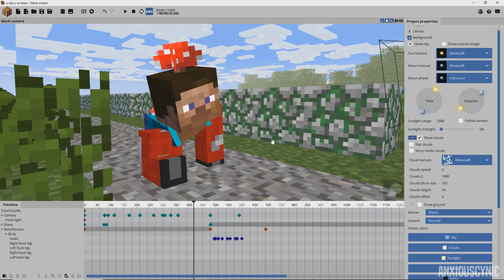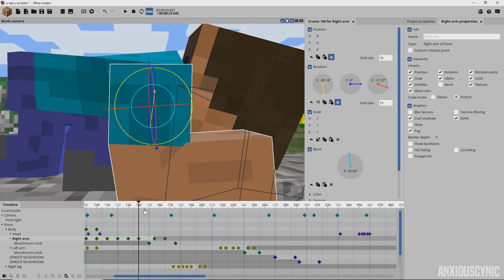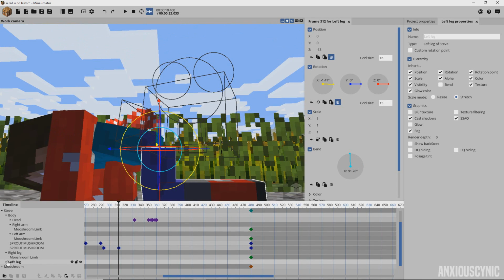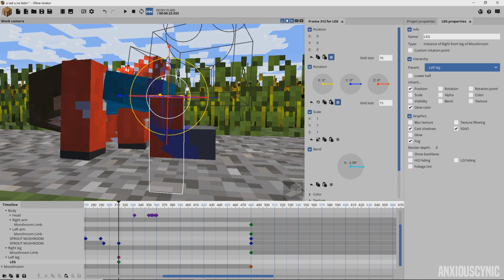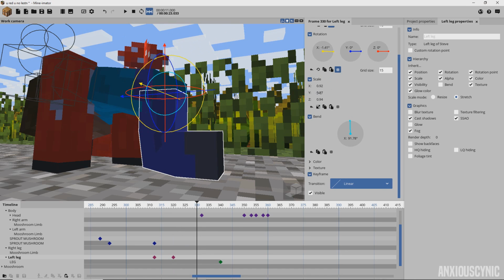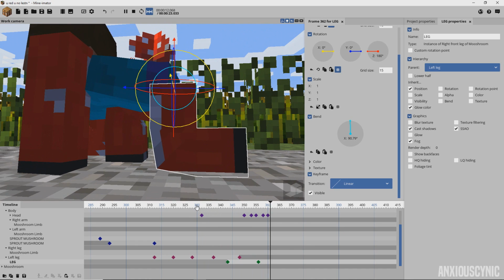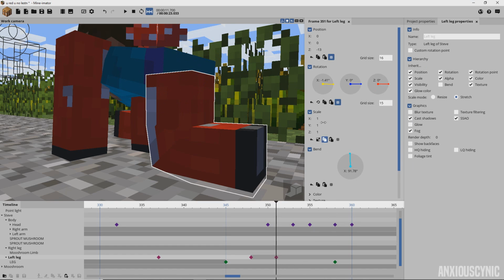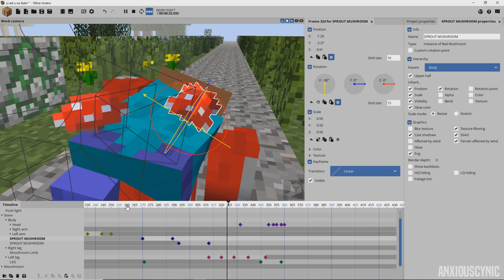How to Animate Transformations - Mine-imator Tutorial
A very special Mine-imator tutorial about how to do character transformation, metamorphosis, and shape-shifting effects!

Donating even just $1 per month helps me to keep making these videos!